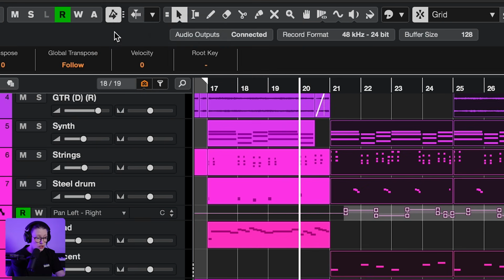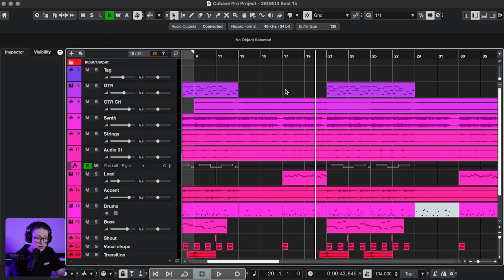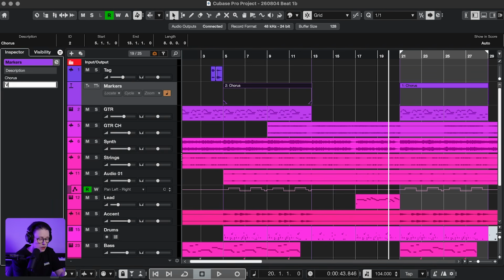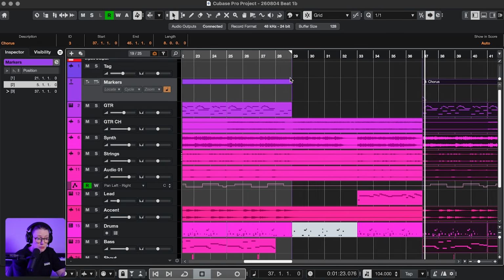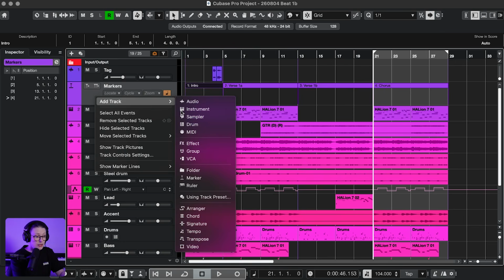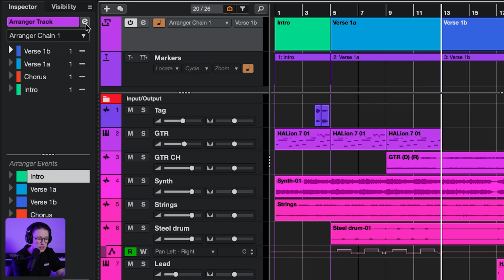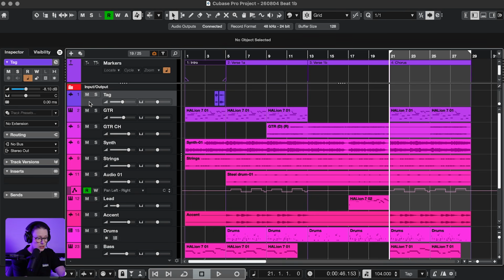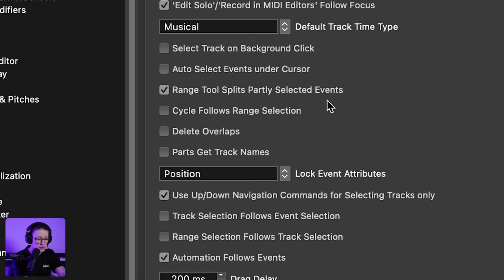I probably shouldn’t teach you this Cubase arrangement technique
How do you copy and repeat song sections like choruses and verses without making a mess? I’m showing a few different ways to approach arrangement.

⏱️ Timestamps:
0:00 The unprofessional way
0:44 Global copy
2:22 Arranger track
3:37 Master folder